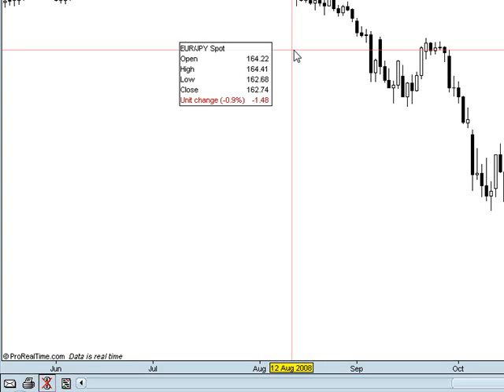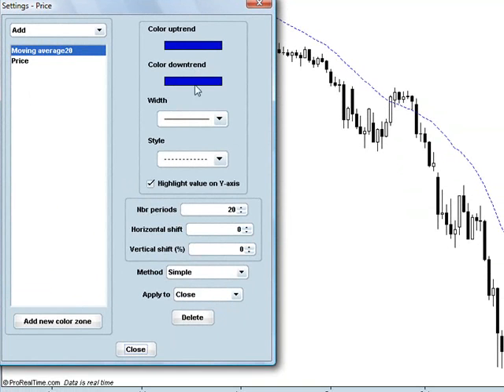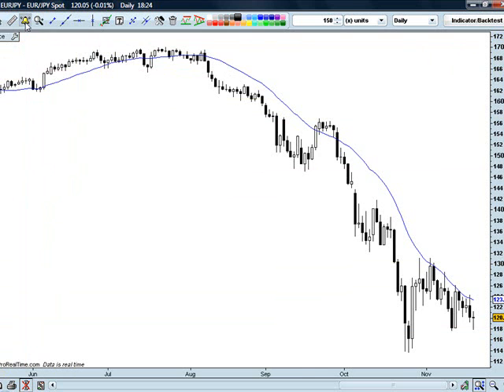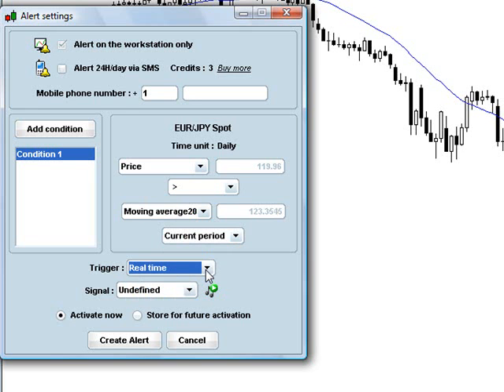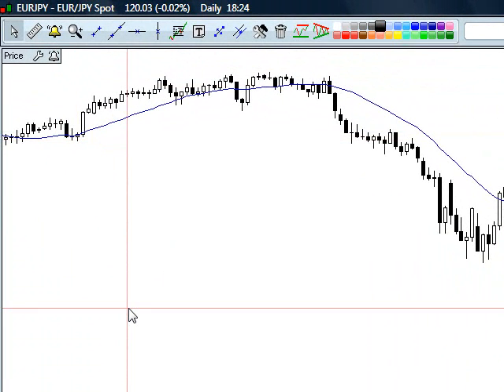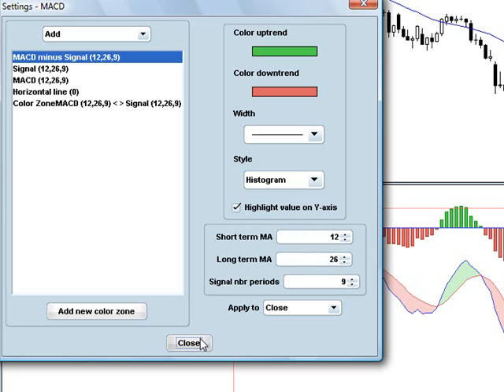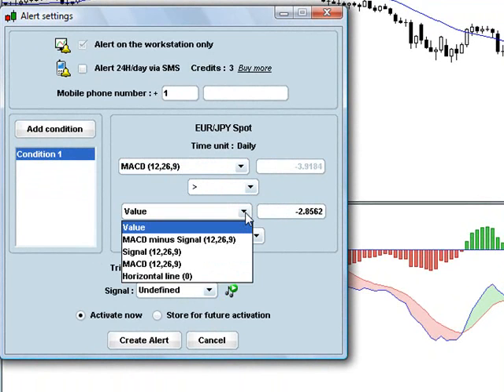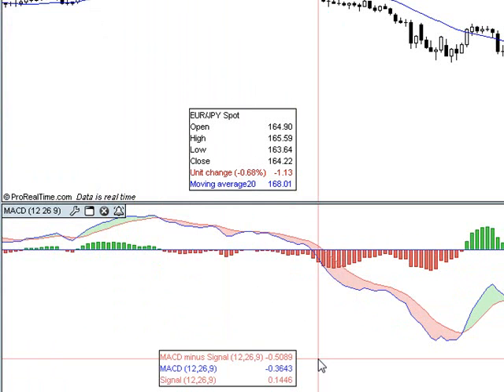171. How to Set Alerts on Indicators In Prorealtime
The next lesson in my series on how to set alerts in the prorealtime charting package.  This lesson covers how to set alerts on indicators.